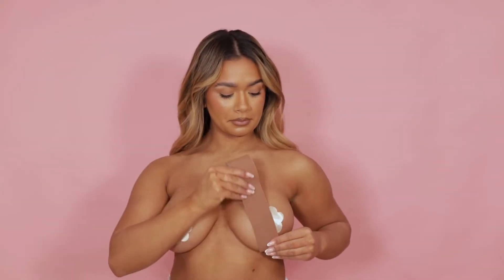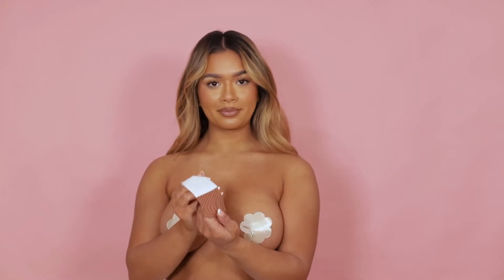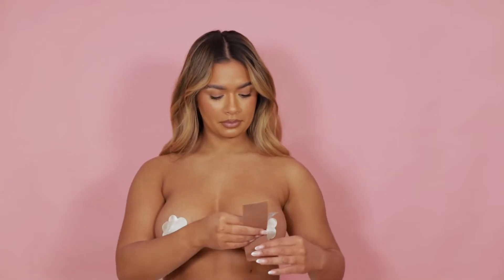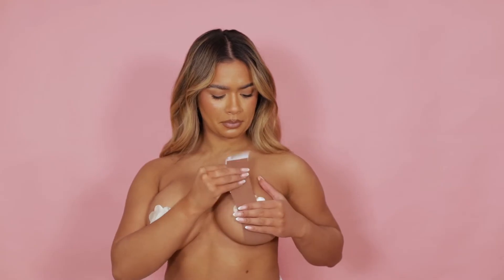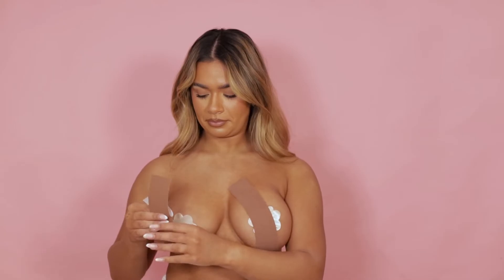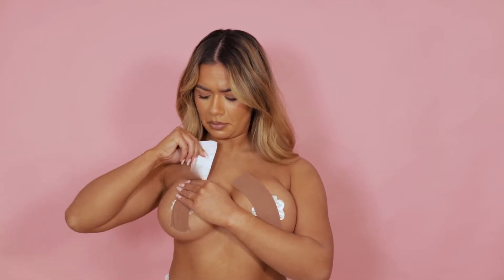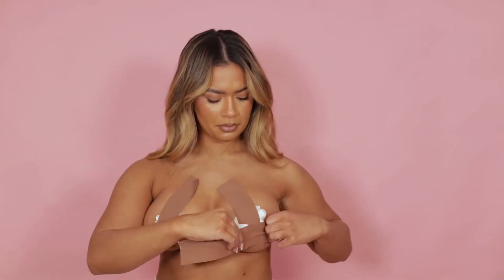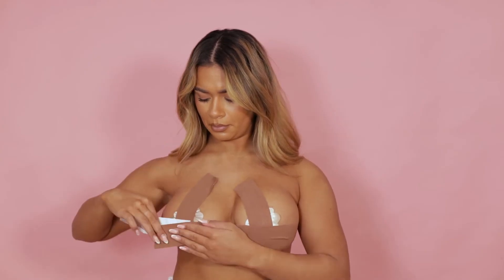How to Apply Boob Tape in a Halterneck Style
Boob Tape Tutorial for a Halterneck